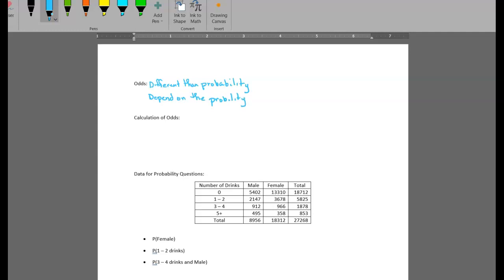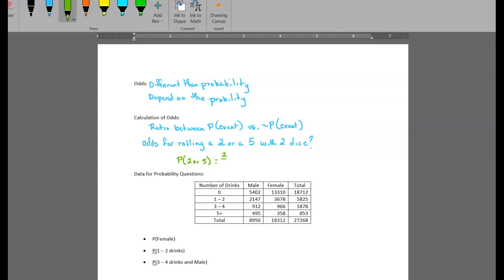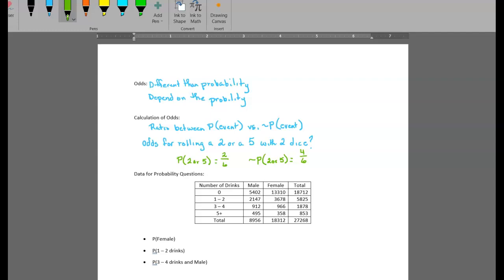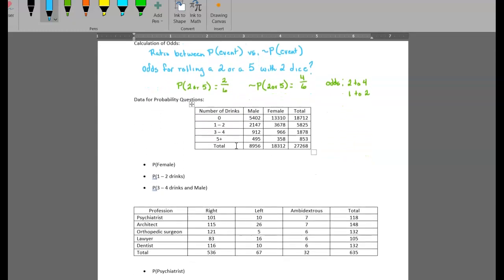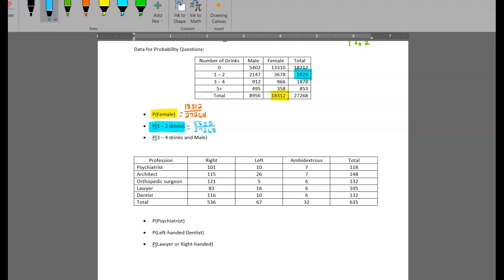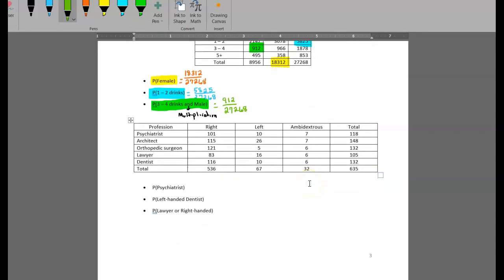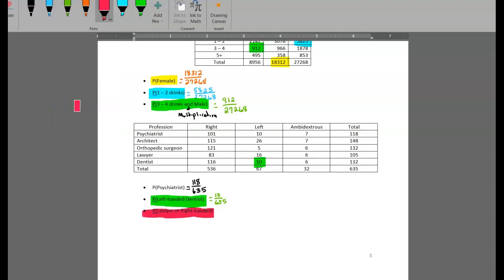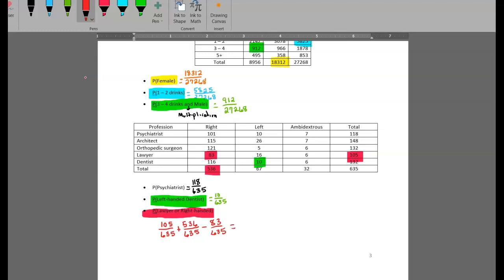7A/7B Odds and Table Examples MAT141/2